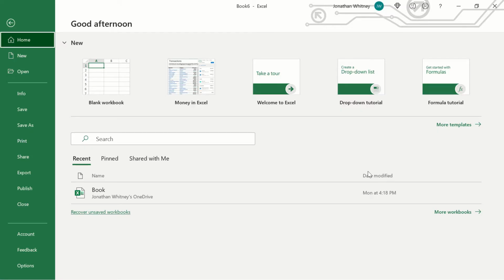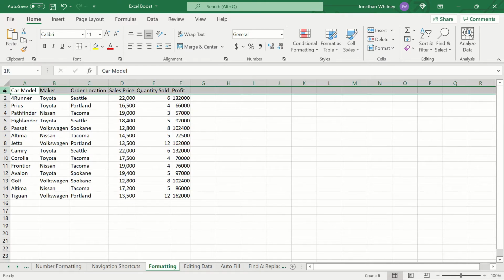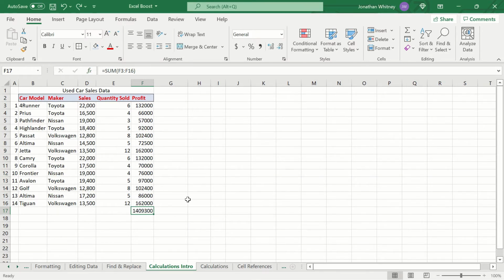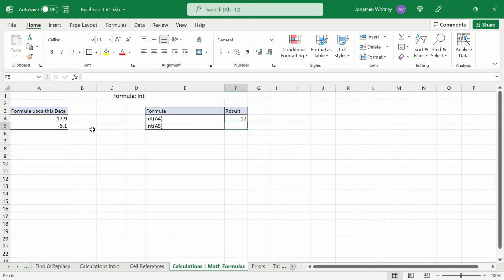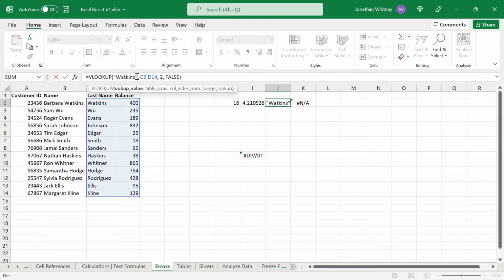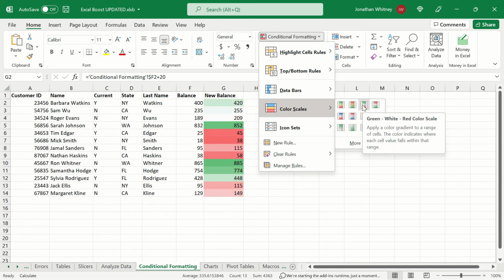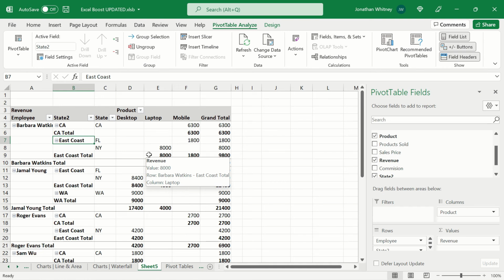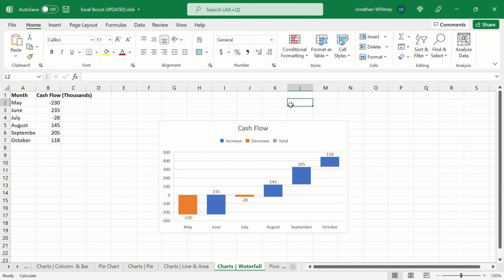Learn Excel in 2 hours! Complete 2022 Excel Proficiency Tutorial.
Learn how to use all of the Excel tools that you need to become proficient in Excel. We will cover editing, formatting, charts, tables, and more! I've helped over 250,000 people learn Excel, this course will give you a thorough understanding of Excel in a short amount of time!

00:00:00 - Intro
00:00:28 Workbooks and Worksheets
00:03:14 Data Entry
00:05:15 Auto Fit
00:06:25 Number Formatting
00:12:00 Worksheet Navigation
00:19:33 Formatting
00:23:07 Editing Data
00:30:37 Split Data & Flash Fill
00:33:29 Find & Replace
00:36:28 Formulas Intro
00:41:28 Cell References
00:45:29 Statistical Formulas
00:54:38 Math Formulas
00:59:43 Logic Formulas
01:06:43 Text Formulas
01:11:50 Lookup Formulas
01:16:43 Errors
01:22:28 Tables
01:28:58 Slicers
01:32:33 Analyze Data
01:35:14 Conditional Formatting
01:44:22 Pivot Tables
02:01:40 Chart Design
02:09:23 Pie Charts
02:12:33 Area & Line Charts
02:16:11 Waterfall Charts